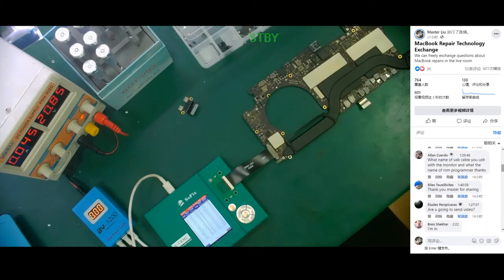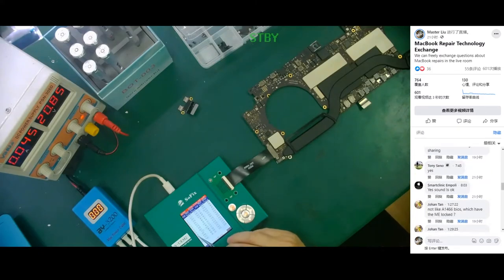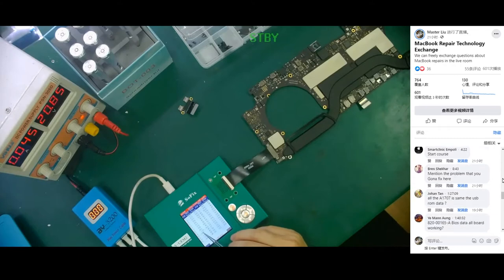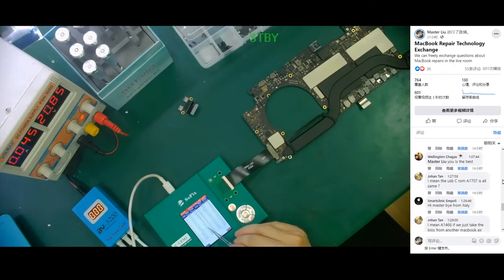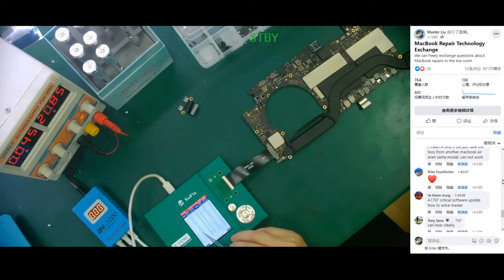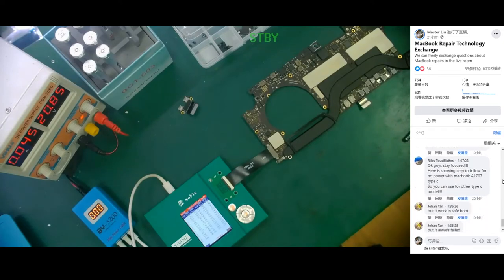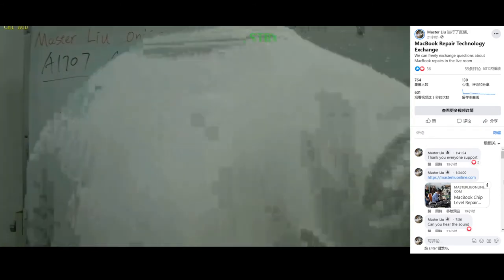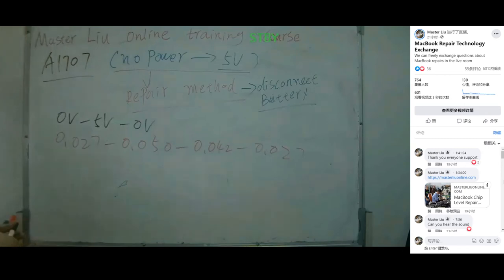Live Repair MacBook Logic Board Failure (Master Liu)